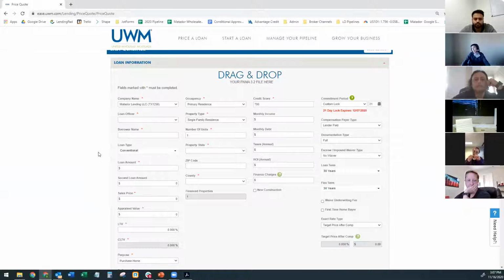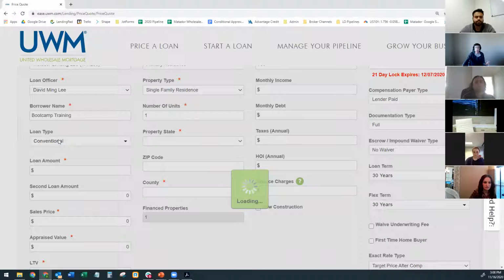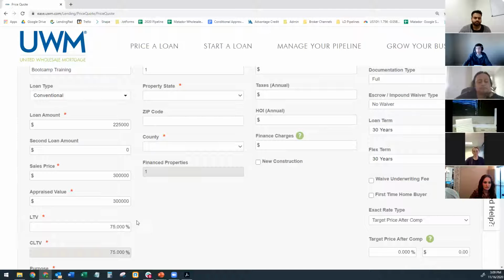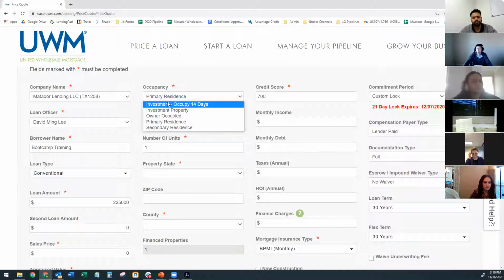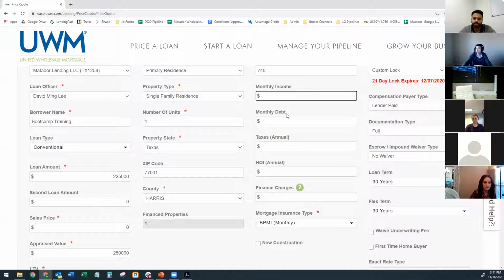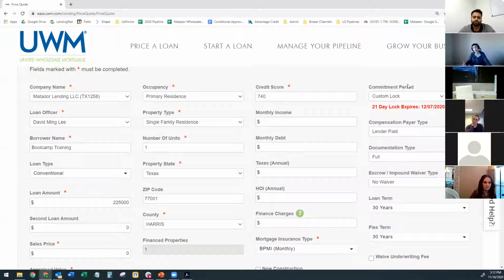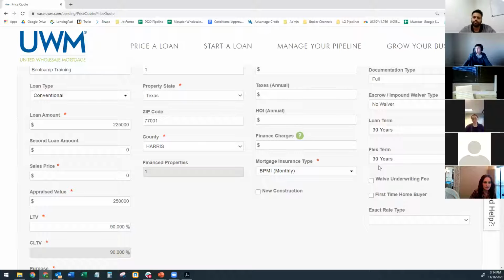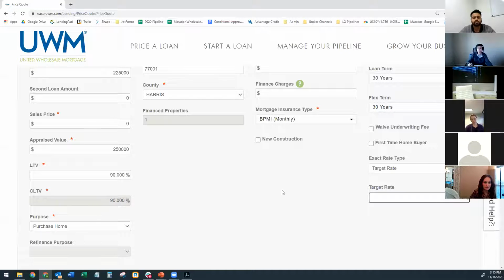090 UWM Pricing in Easy Qualifier